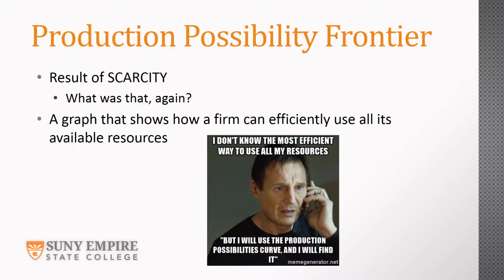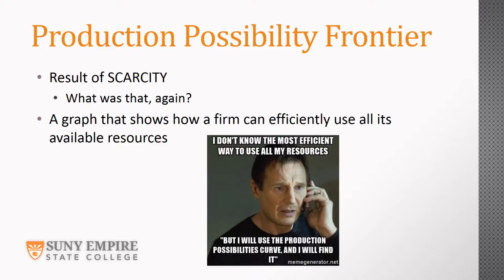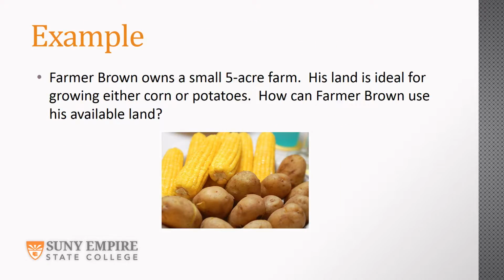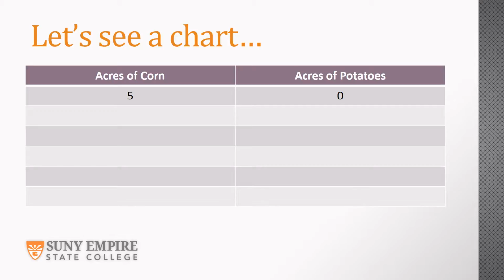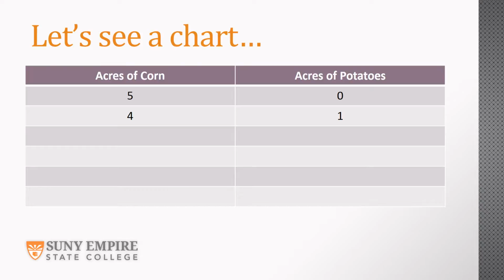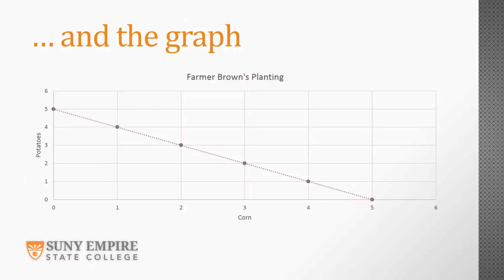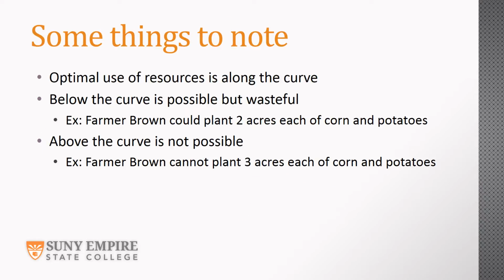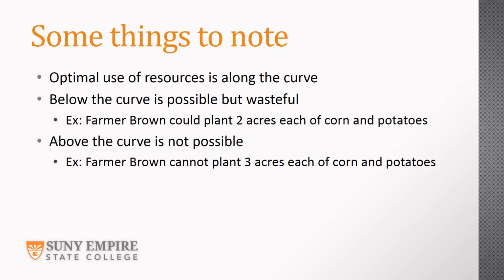Production Possibility Frontier